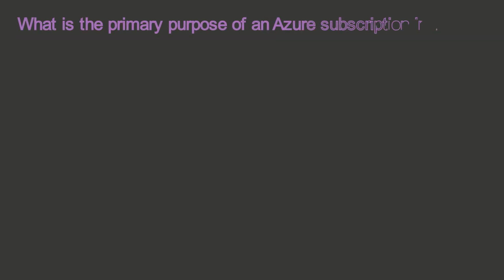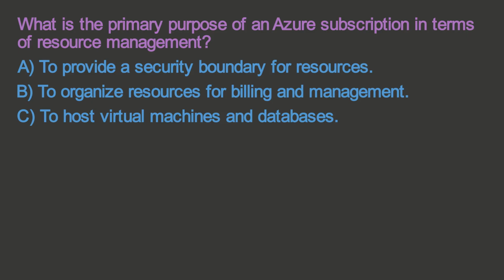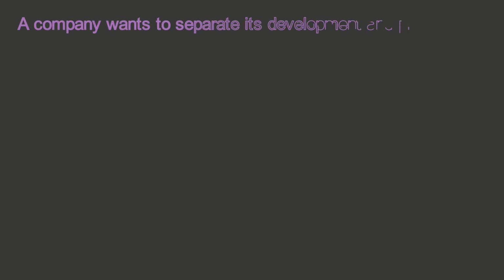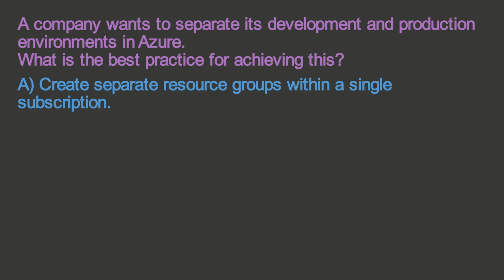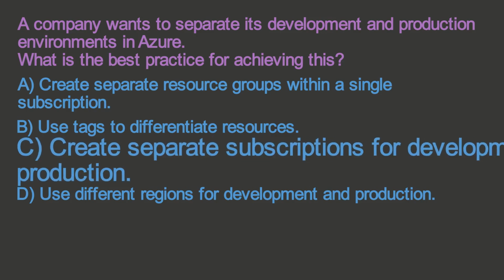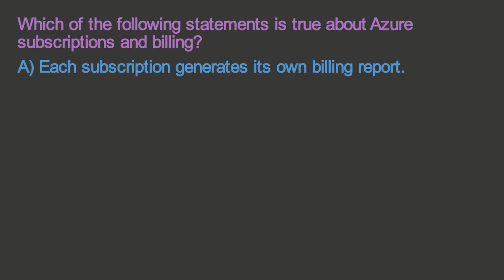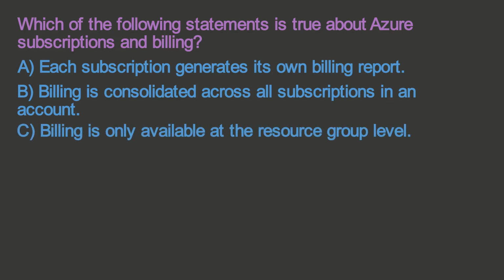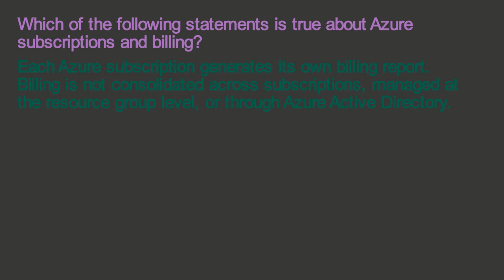AZ 900 Q&A 2 06 Describe Subscriptions